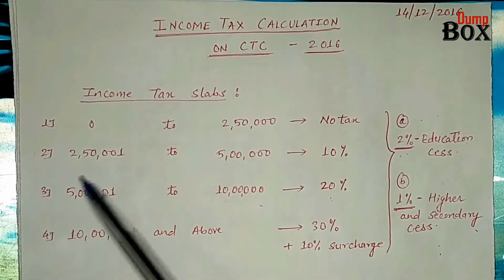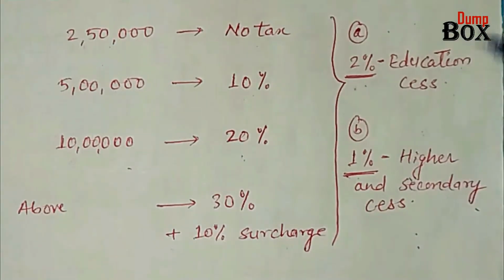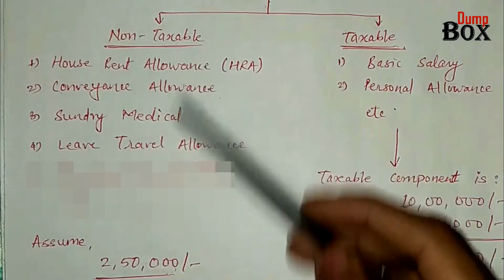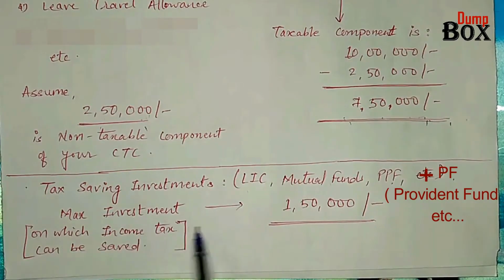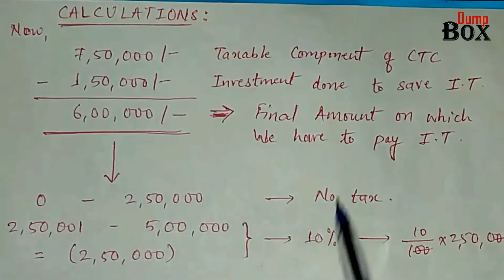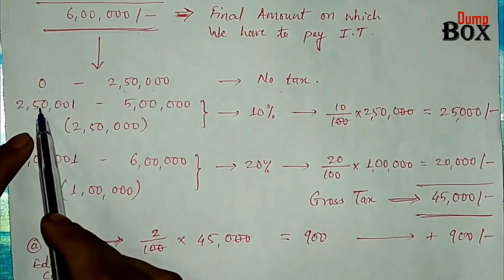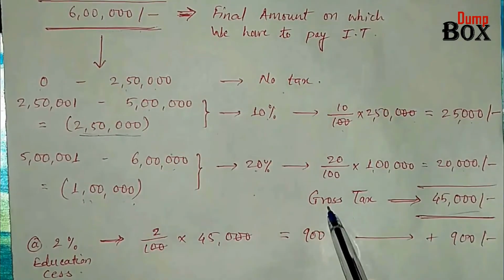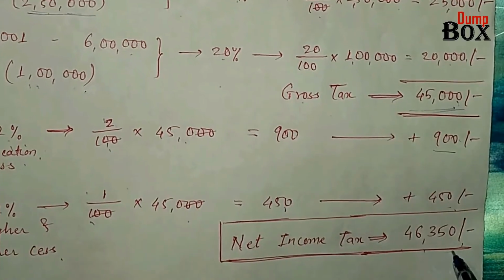[Corrected] Income Tax Calculation on CTC - in 5 mins | APDaga | DumpBox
[Corrected] Basic income tax calculation based on CTC is explained with an example in simple language. | APDaga | DumpBox

How to check which income tax slab we fall into?
Especially for IT job people.